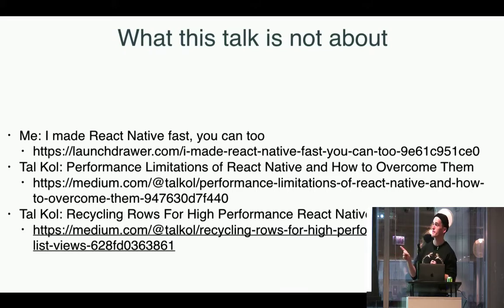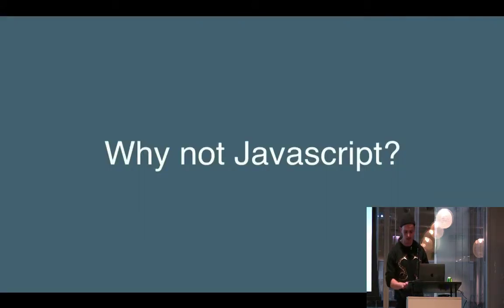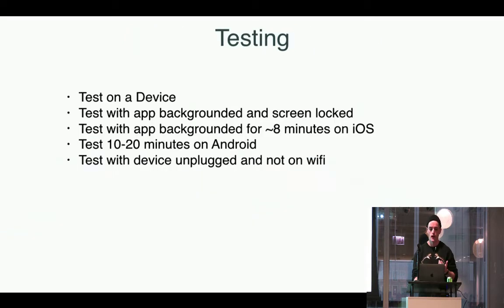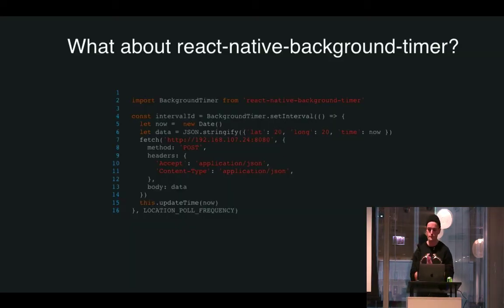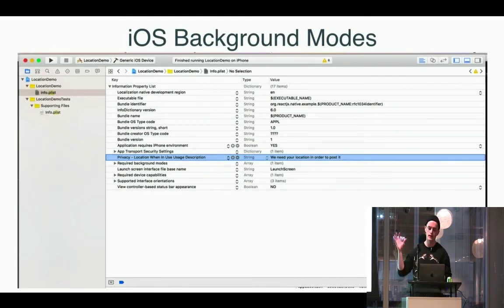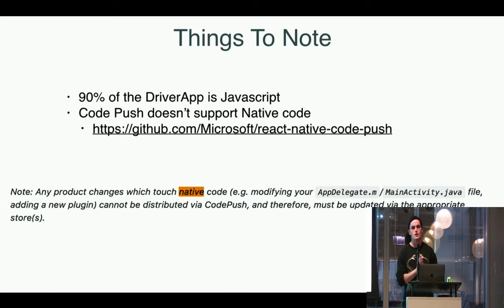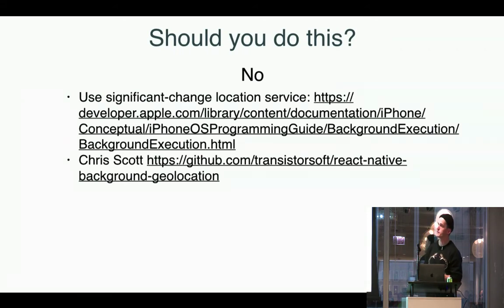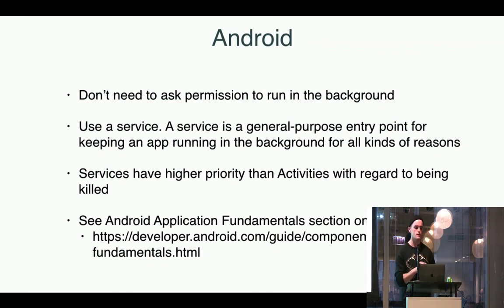React Chicago May 2017 - When To Go Native Over Javascript by Harry Tormey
React Native is great for writing cross platform mobile apps in Javascript. Certain use-cases, however, still require native code. Together we will take a look at some of these exceptions and how to evaluate when native code is the better choice. As an example for the discussion, I’ll be using a medical marijuana delivery application I wrote using React Native. We’ll cover when to move code to native, how to handle background geolocation, and strategies for dealing with networking using redux.

BIO: Hi I’m Harry. I’m an iOS developer who is very enthusiastic about React Native. Currently I work as a mobile contractor with various companies. In the past I have worked as a Software Engineer at Facebook, Apple and a number of startups you've probably never heard of.